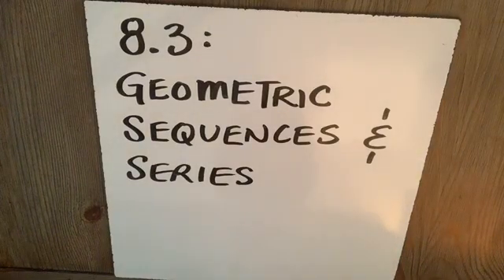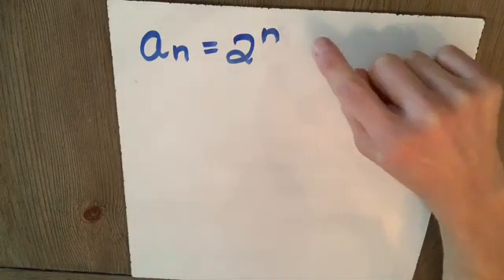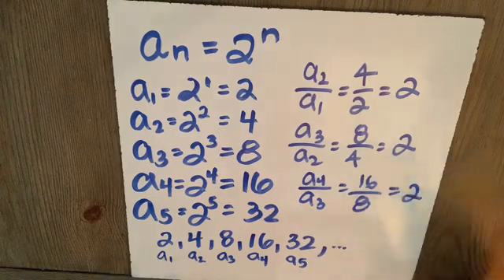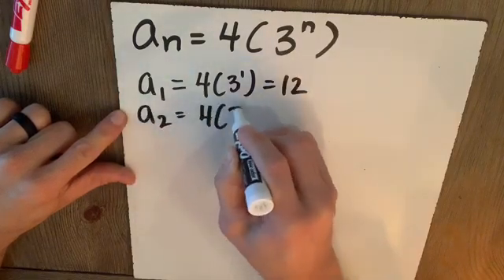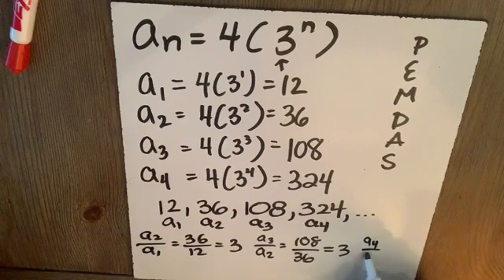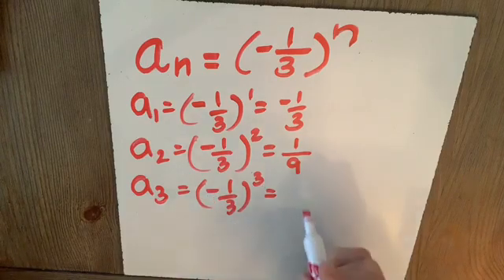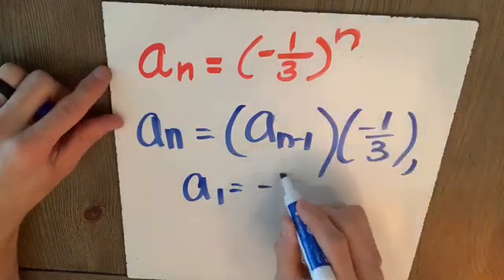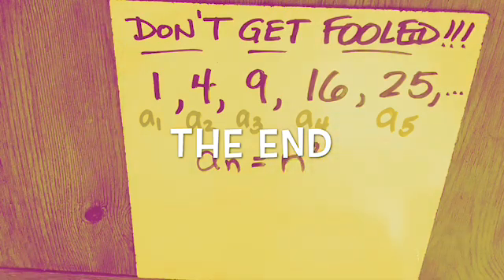Introduction to Geometric Sequences